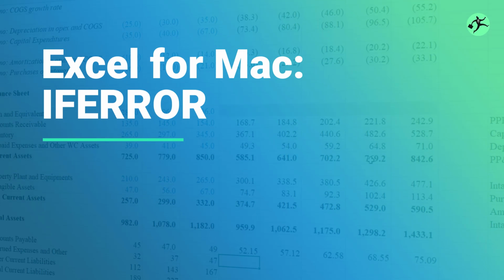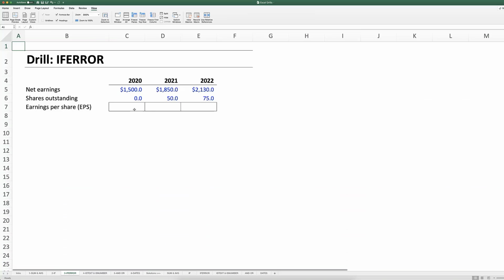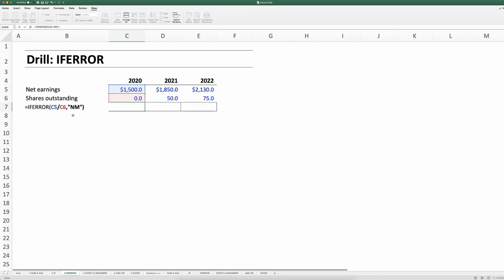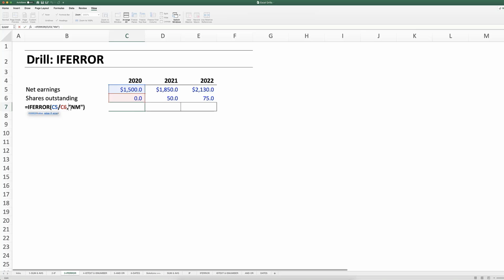Excel on a Mac: The IFERROR Function